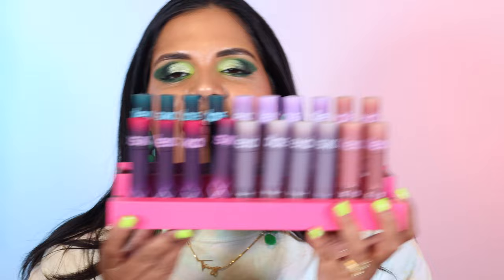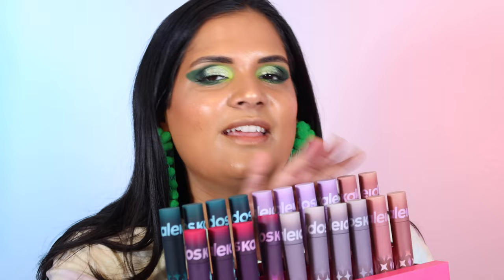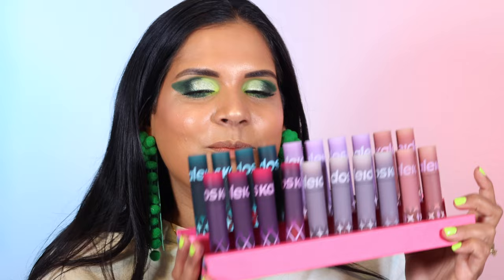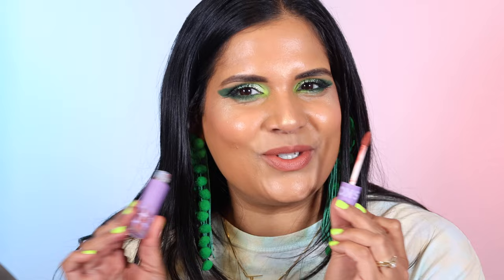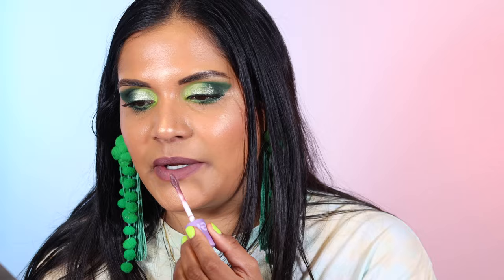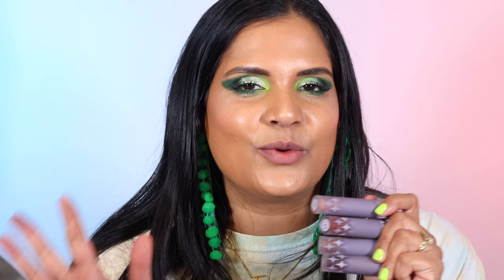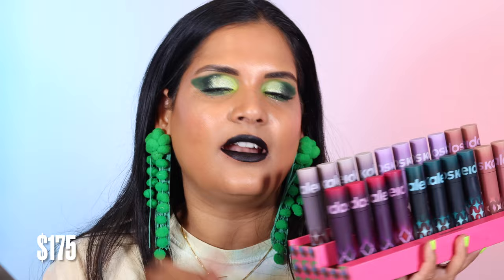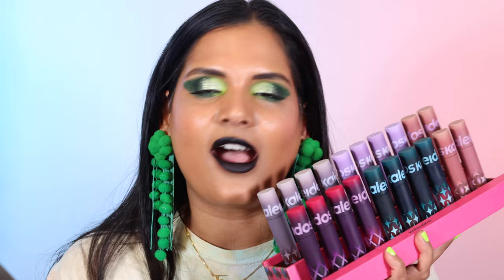Kaleidos Cloud Lab Lip Clay ALL 20-Shades Lip Swatched | Karen Harris Makeup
Today's video

Glamlite - KHMAKEUP
Ace Beaute - KHMAKEUP
Adept - KHMAKEUP
SugarDrizzle - KHMAKEUP
it'sBel - KARENHARRIS
Alter Ego - KAREN10
OFRA -  KHMAKEUP

Shade reference ?